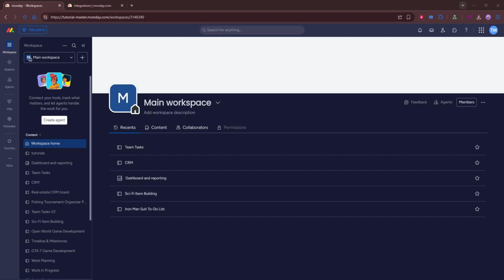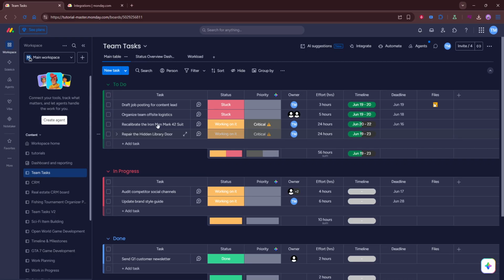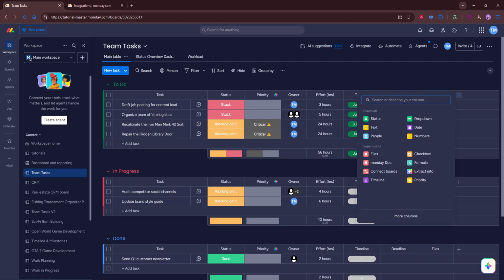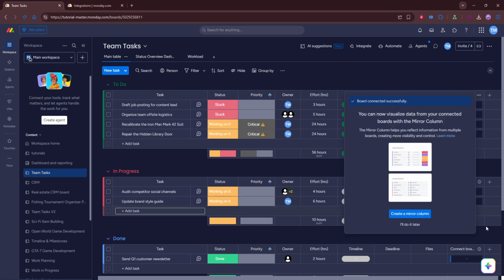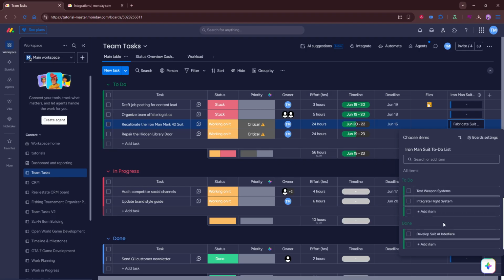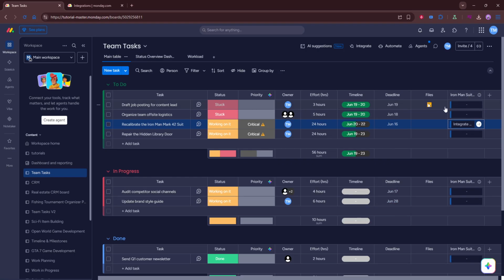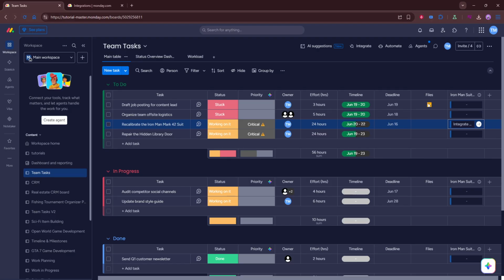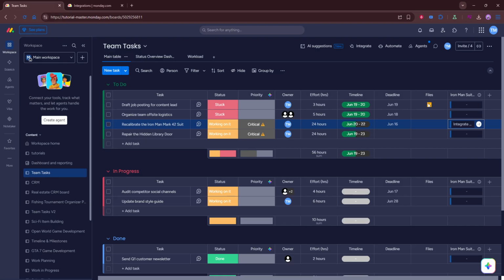How To Connect Boards In Monday.com [Step By Step Guide]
In today's video we cover How To Connect Boards In Monday.com [Step By Step Guide]